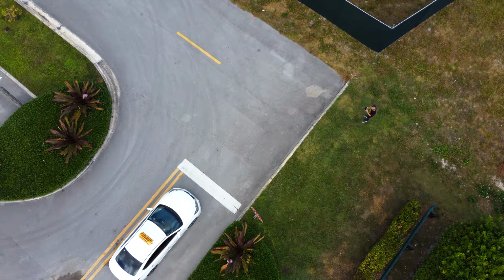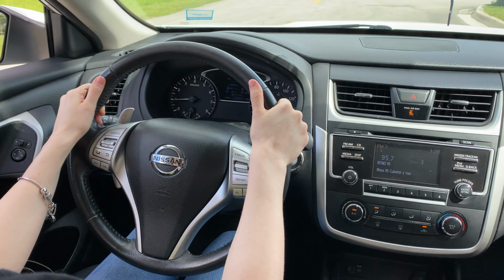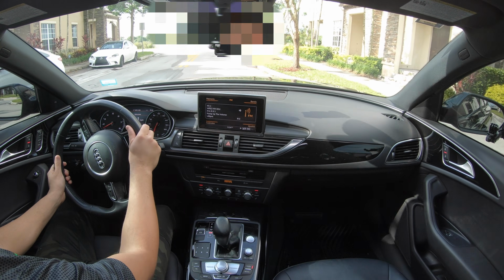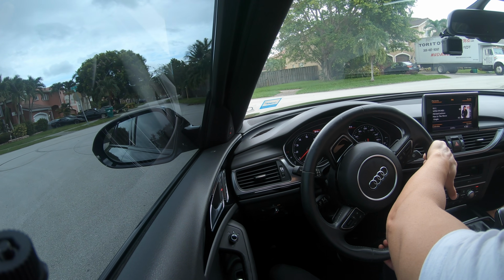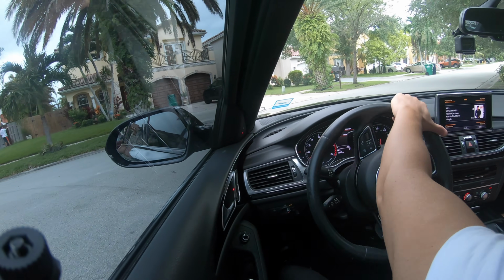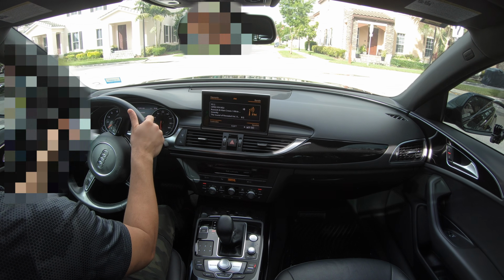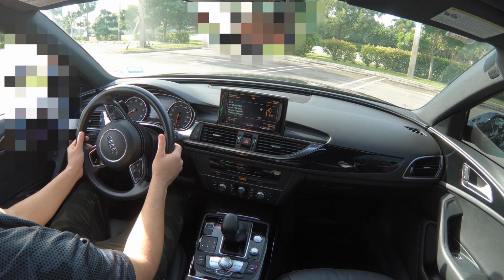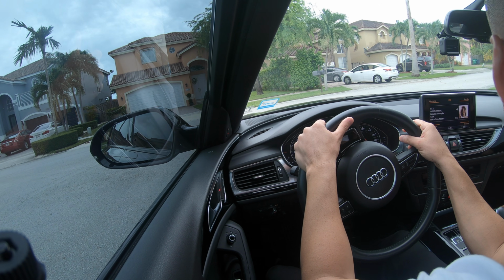The Secret To Making Perfect Turns While Driving. Tutorial for Beginners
In this video tutorial, I will be showing you how to make perfect turns as a beginner driver. Perfecting this skill is crucial for passing your road test and obtaining your driver's license. By the end of this tutorial, you will have the confidence and knowledge to make smooth and controlled turns.

When making a left turn, be sure to position your car in the left-most lane and signal your intention to turn left. Slow down and look to the left as you approach the intersection. When making a right turn, position your car in the right-most lane and signal your intention to turn right. Slow down and look to the right before making the turn.

To position your arms for turning, place your left hand at the top of the steering wheel and your right hand at the bottom when making a left turn. For a right turn, place your right hand at the top of the steering wheel and your left hand at the bottom. This will ensure a smooth and controlled turn.

Always keep your eyes on the lane you want to turn into and be aware of any potential obstacles or pedestrians in your path. With practice and patience, you'll soon be able to make perfect turns like a pro.

Music, Artlist License
License Owner - guido cabrera 26 Mar 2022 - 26 May 2023 License Number - 927802
This document grants license for all music in the Artlist catalog.